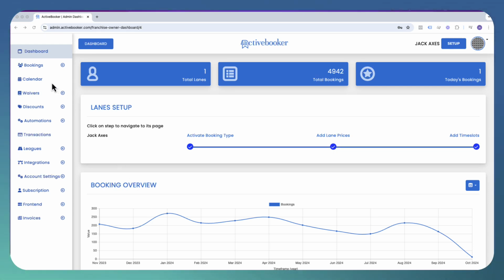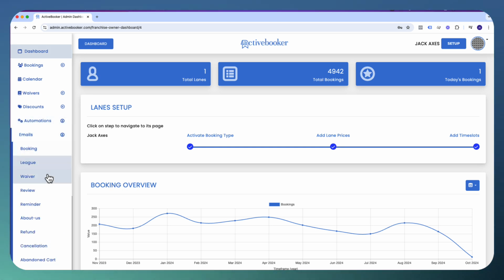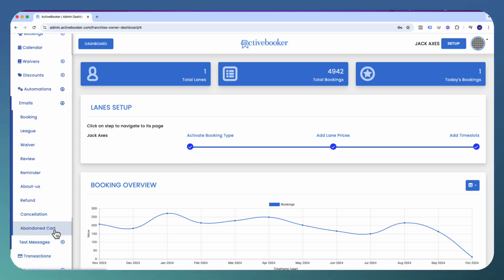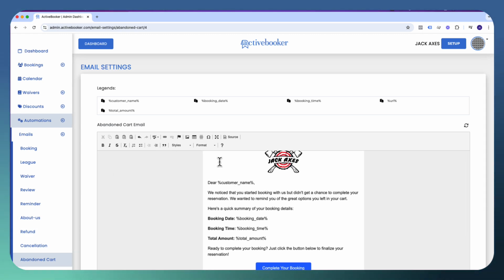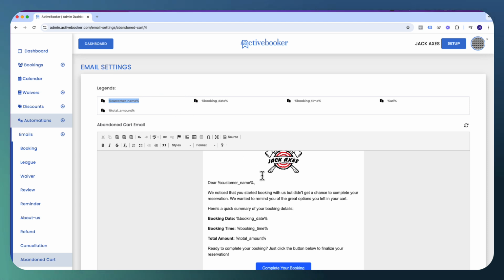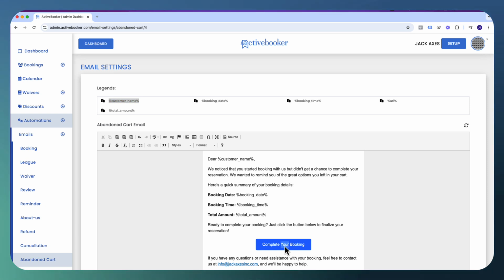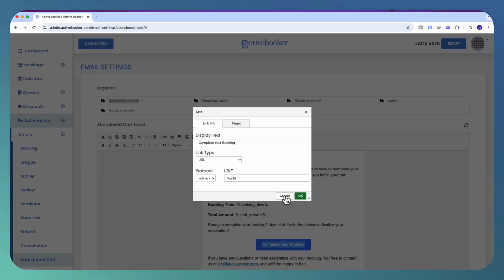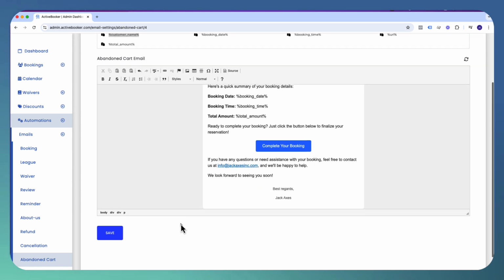Editing Your Abandoned Cart Email Automation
If you would like to make changes to your Abandoned Cart Email, please watch our tutorial on how to access and edit your Abandoned Cart Email Automation.

By default, your ActiveBooker Cart Recovery email is already built. All you will need to do is enable it.

To Learn about how to enabled your Abandoned Cart Recovery Email, watch our ActiveBooker Academy video on how to do so